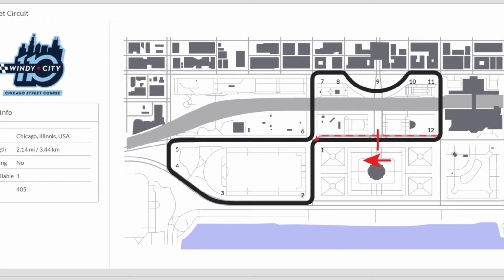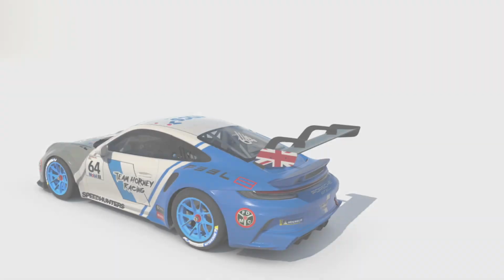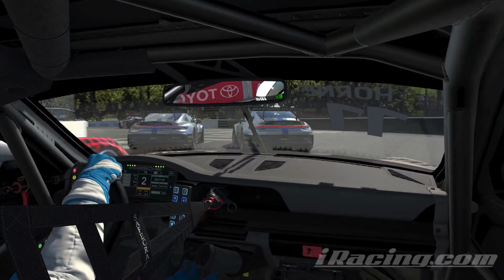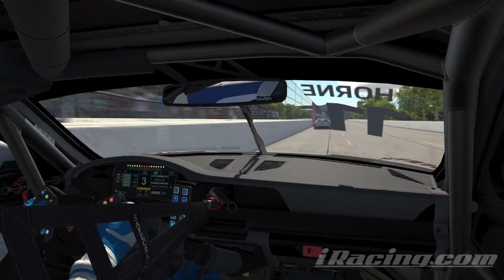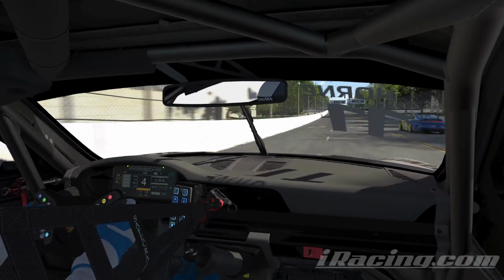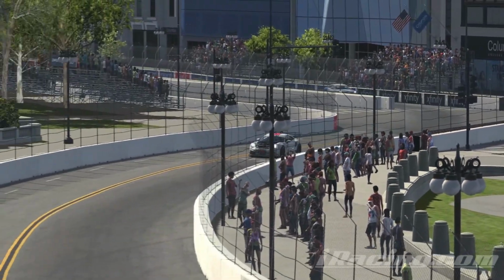iRacing Porsche Cup - Round 4 - Chicago Street Circuit